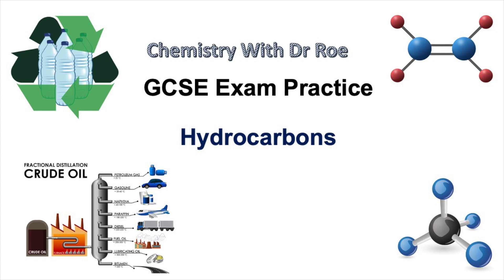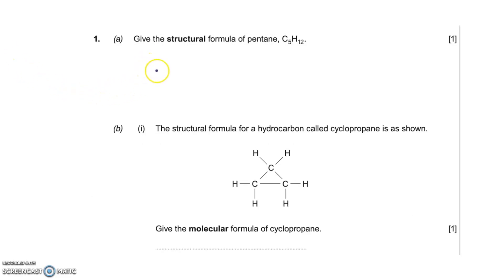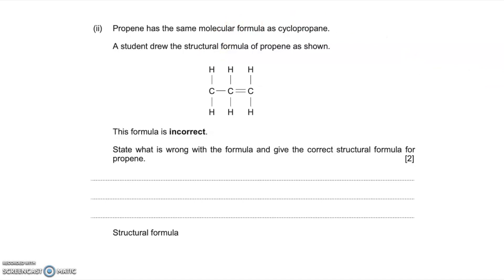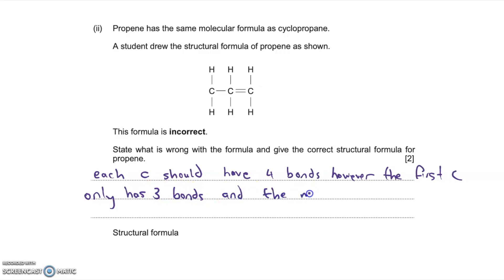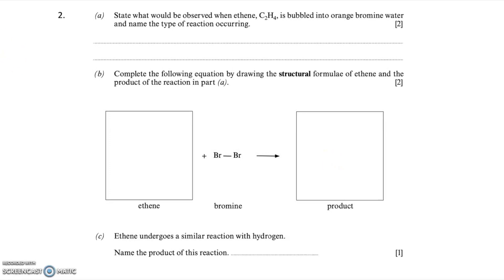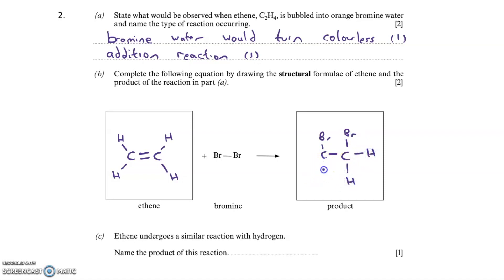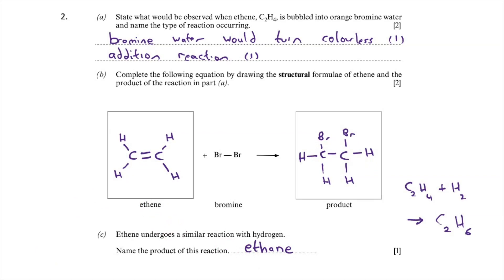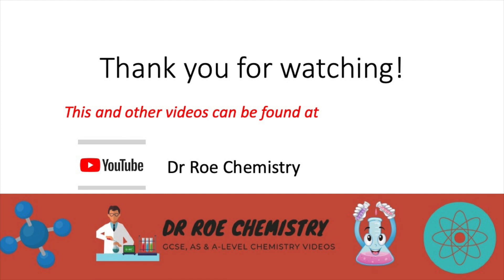GCSE Chemistry Exam Practice- Hydrocarbons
This is the second video in a new GCSE revision series. After watching this video, students should have an improved understanding of how to name and represent different hydrocarbons using molecular and structural formula. They should also understand that alkenes undergo addition reactions with hydrogen and bromine and that the reaction with bromine is used as a chemical test for an alkene